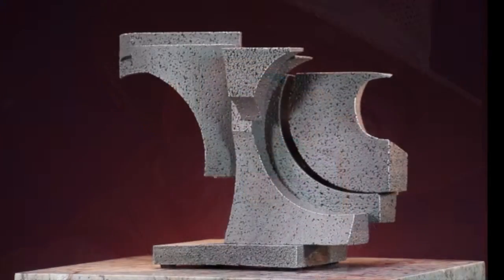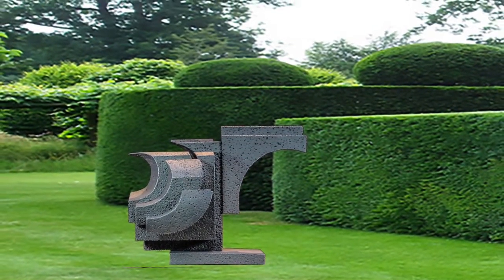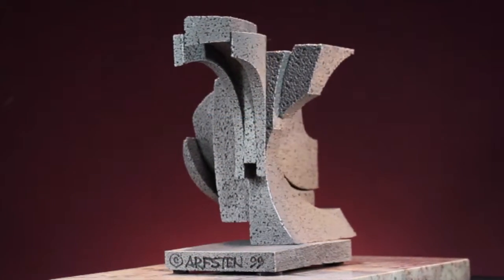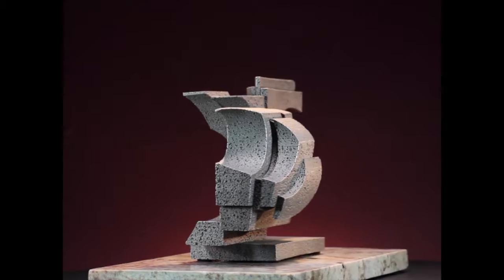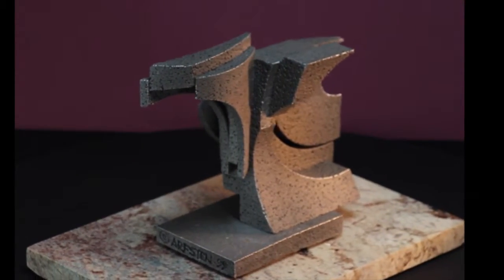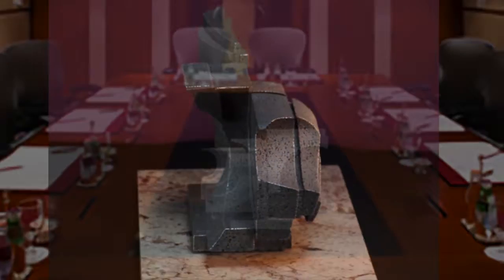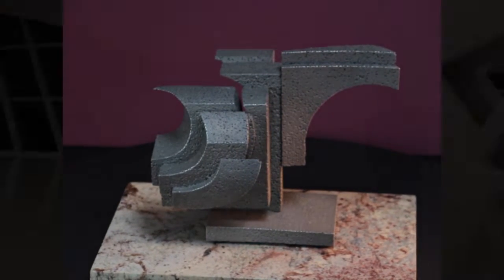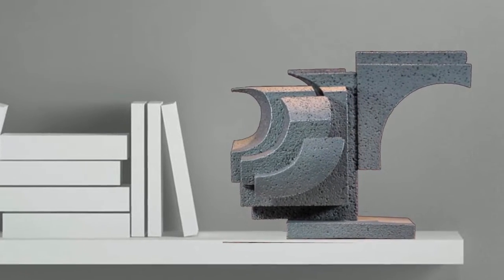Trifecta by Richard Arfsten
Trifecta - An abstract sculpture by Richard Arfsten.

The artist talks about the meaning of the piece and how the maquette can be used to build a larger, monumental version.